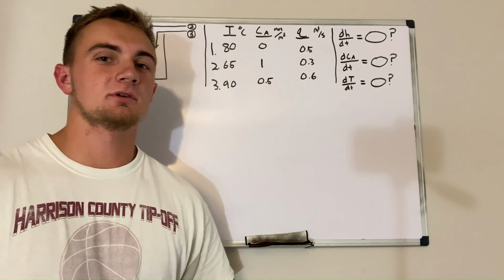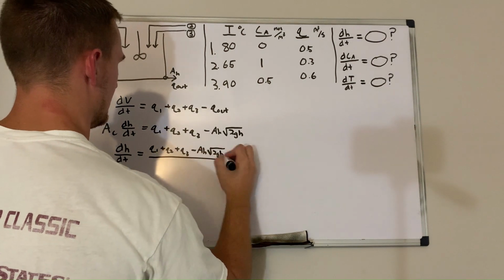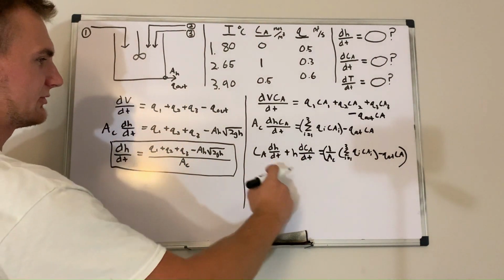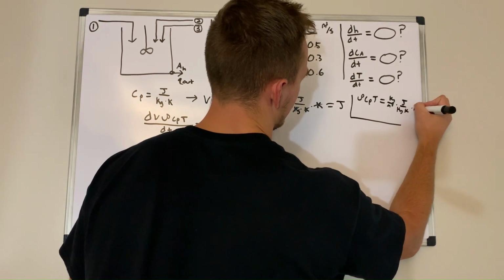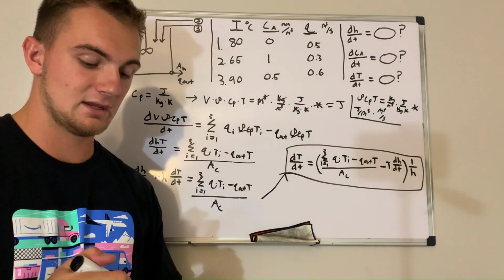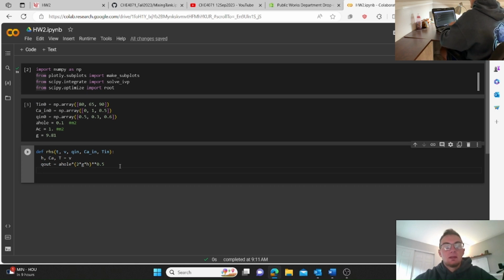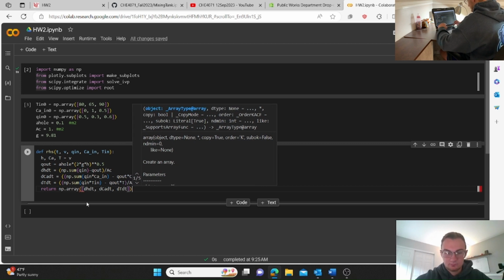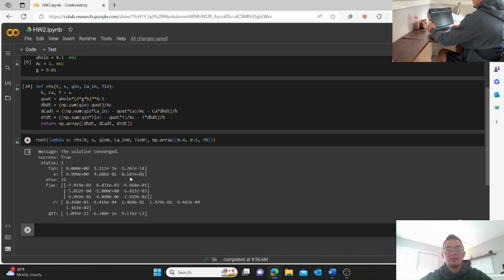HW 2 Part 1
In this video I calculate the fluid height, concentration of substance "A", and temperature in a mixing tank after three streams have been flowing in and out for a long period of time.